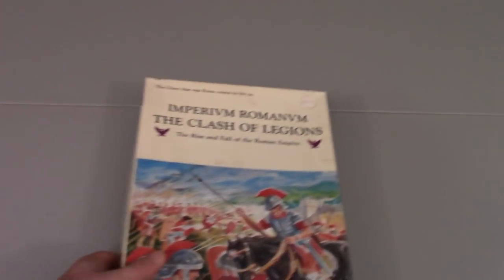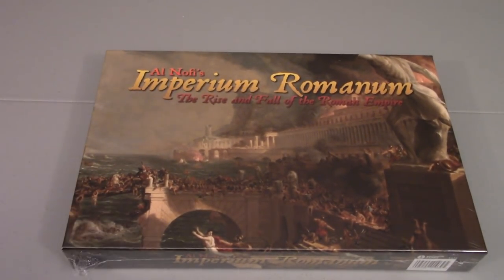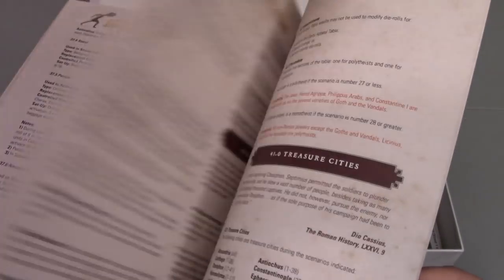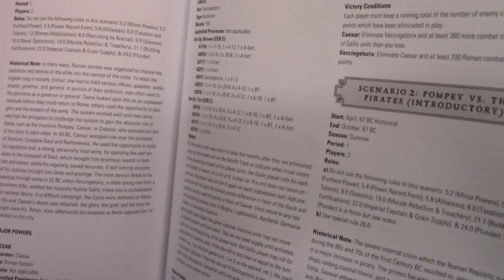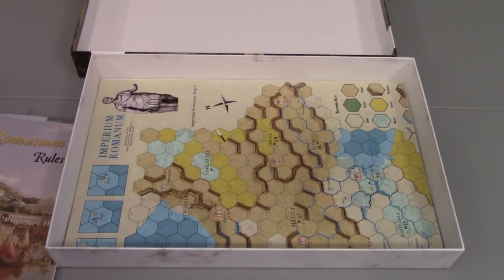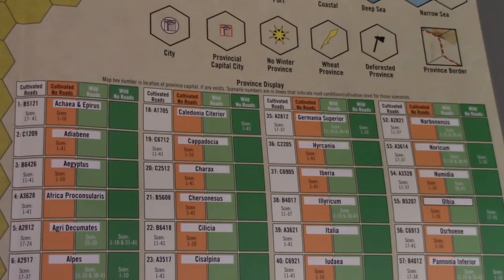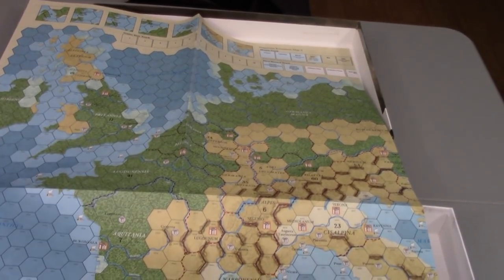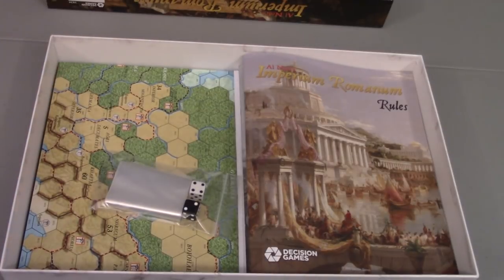Imperium Romanum III - Unboxing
Here we have an unboxing video for the 3rd edition of Imperium Romanum, published by Decision Games.  I've been looking forward to this one.  Components are great, except maybe the much-too-large player aid chart sheets and that there is only one of each included in the game.